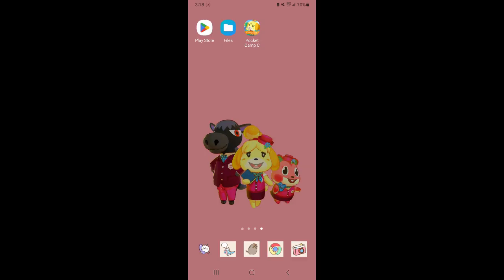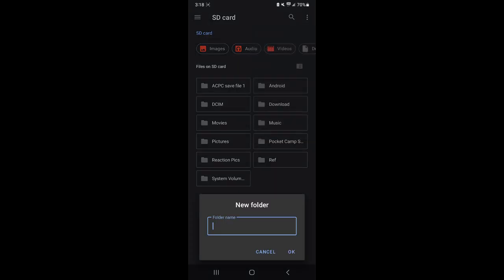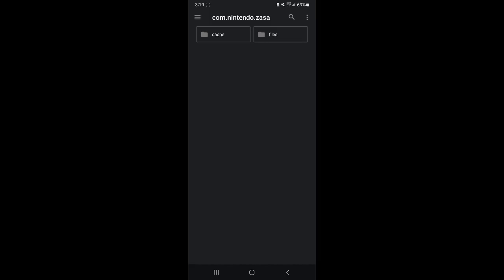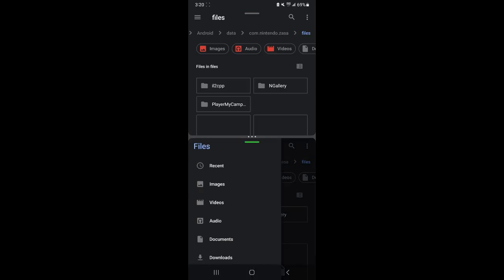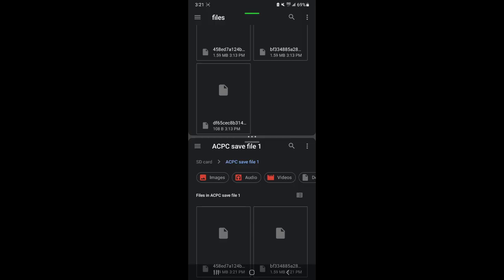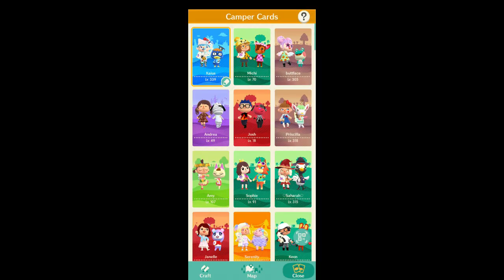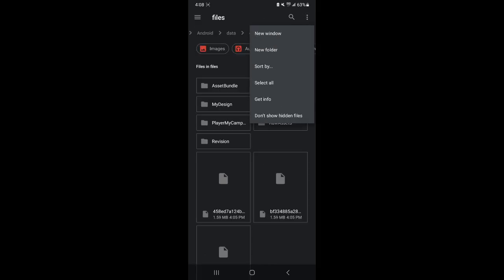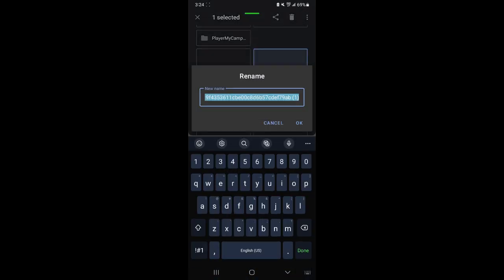How To Back Up & Have Multiple Save Files in Pocket Camp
All information in this video applies to Android devices only. Proper subtitles are available through the [CC] button.

TIMESTAMPS:
00:00 Start
00:36 How To Backup Your Save File
03:04 How To Create A New Save File
03:26 Downside To Swapping Between Save Files
03:57 How To Swap Between Save Files
05:03 More Pocket Camp Resources